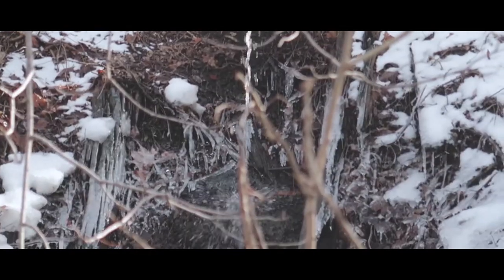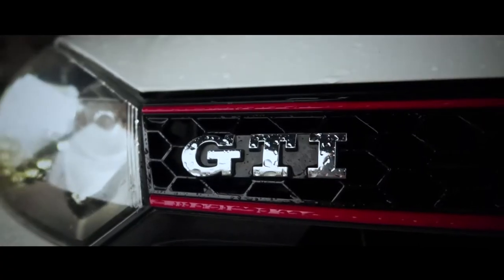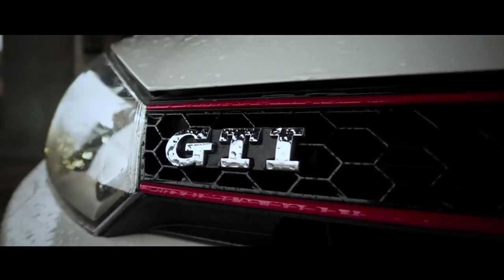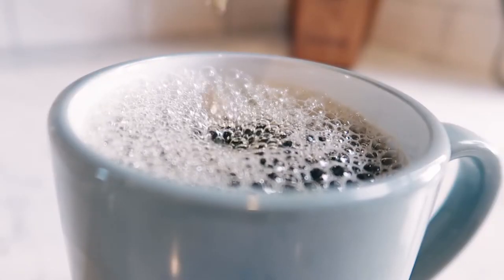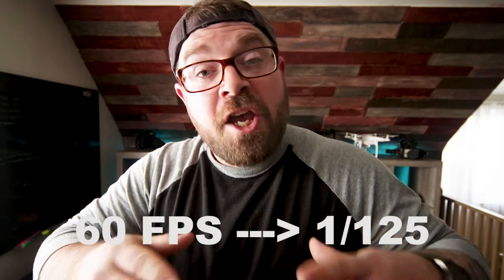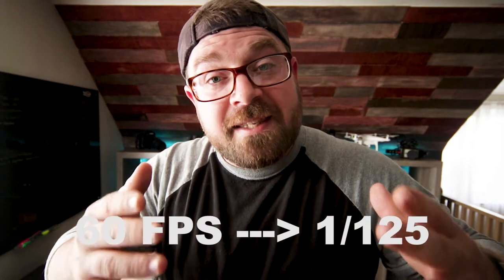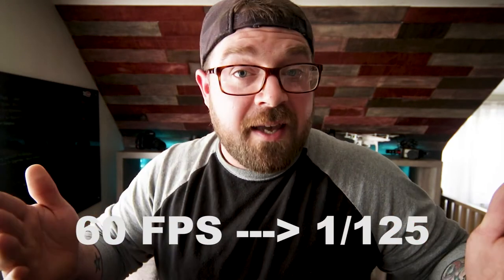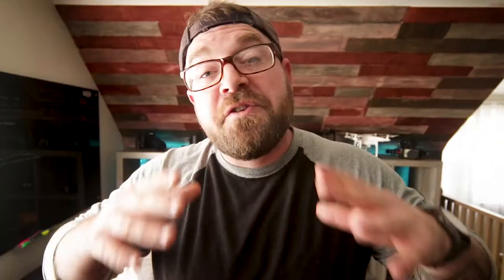5 TIPS TO MAXIMIZE YOUR VIDEOS WITH THE CANON G7X MARK II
The Canon g7x mark ii is one of the most popular vlogging cameras available. Today I'm showing you 5 tips and tricks to maximize your videos! In this canon g7x mark ii tutorial we're chatting about the built in neutral density filter, shooting in 60fps (slow motion), filming on the g7x mark ii at 1.8 aperture, shooting cool transitions, and using the built in time lapse mode to get some really creative shots!